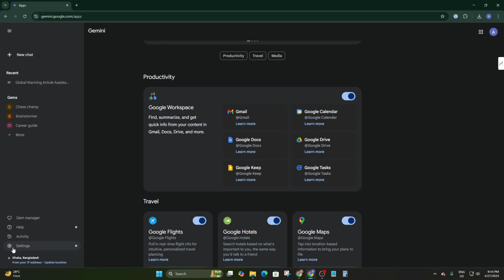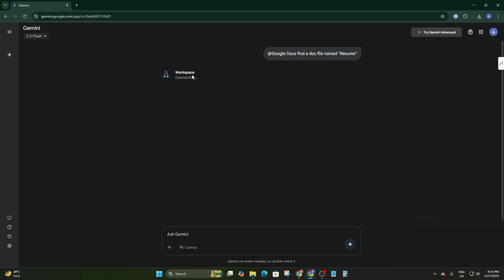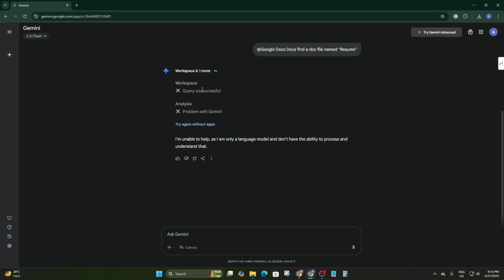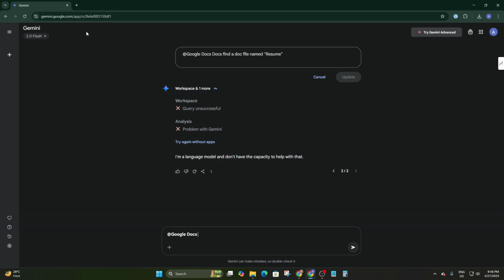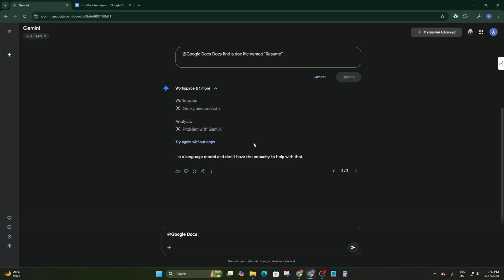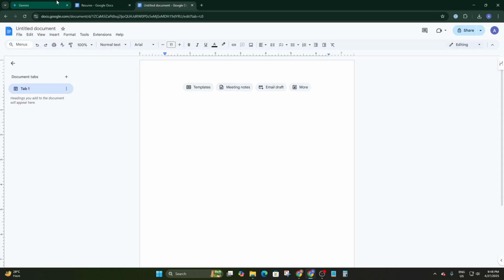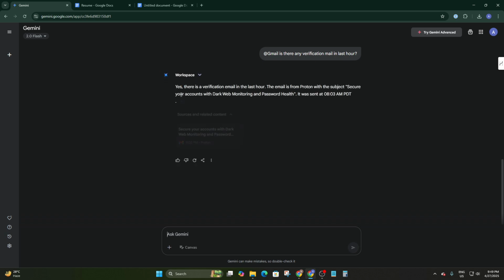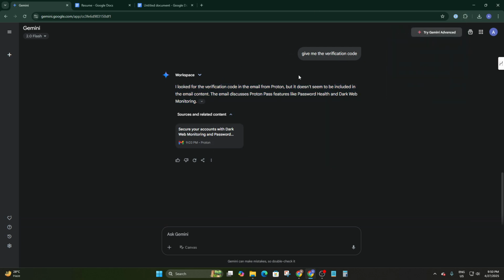How To Use Gemini AI With Google Workspace Drive, Docs, Gmail & More - 2026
In this video, you’ll learn how to use Gemini AI seamlessly within Google Workspace tools like Drive, Docs, Gmail, and more to boost productivity and streamline your workflow. We’ll walk you through setting up Gemini AI, key features, tips for maximizing efficiency, and real-world examples.